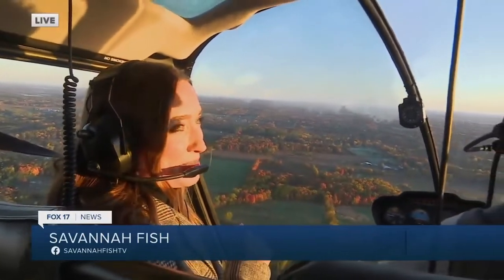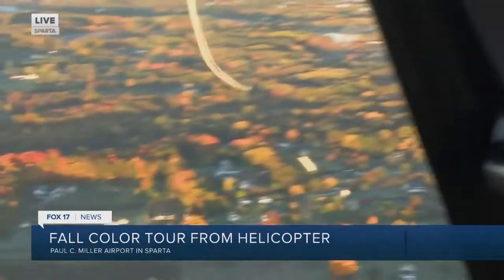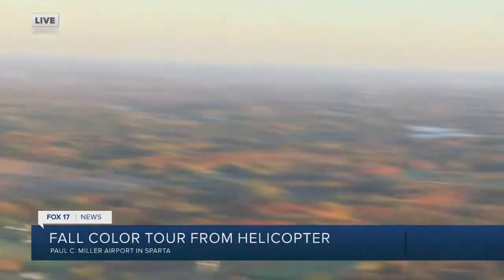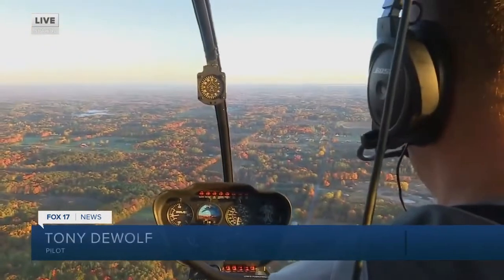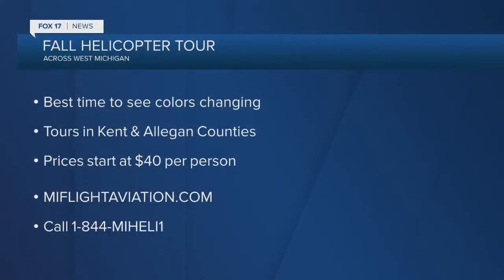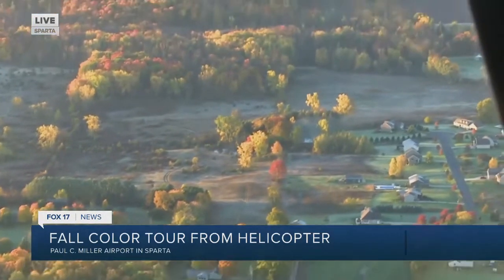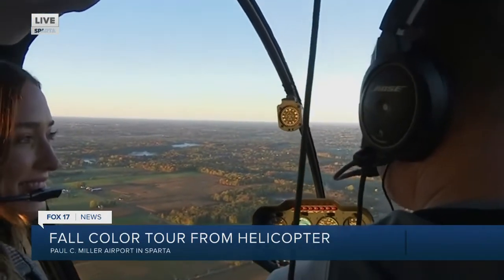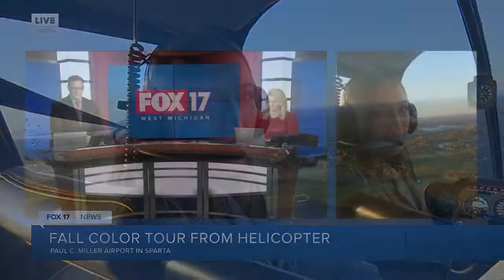Fall Color tour in Sparta